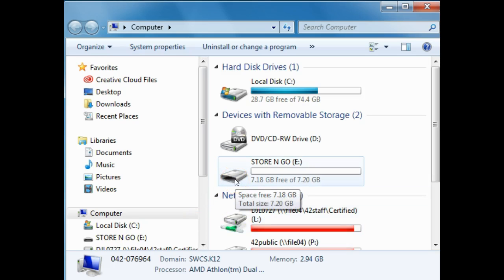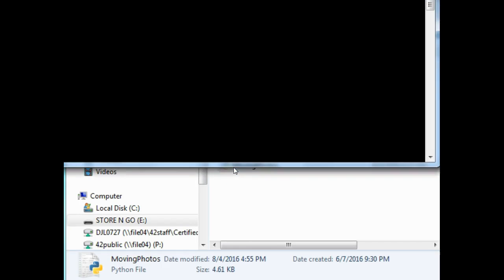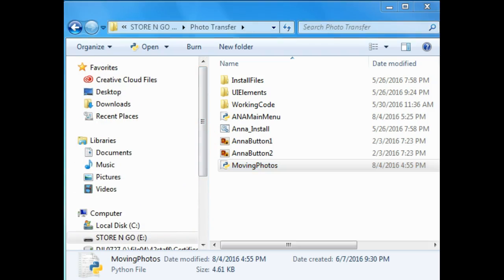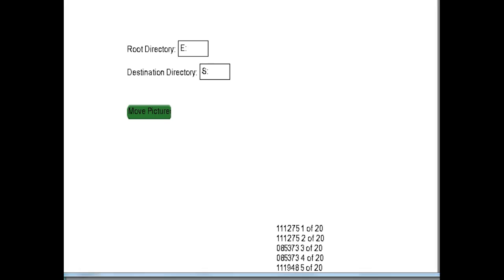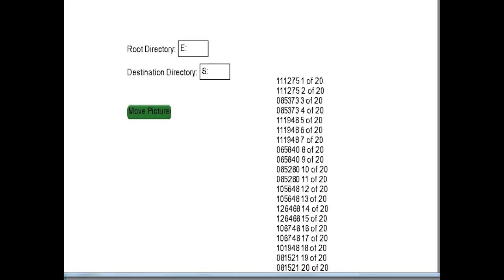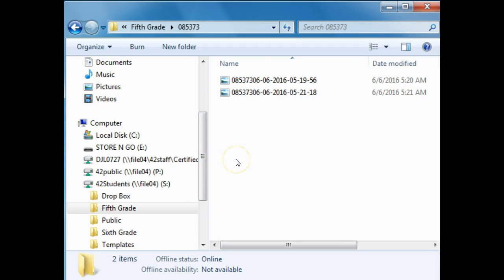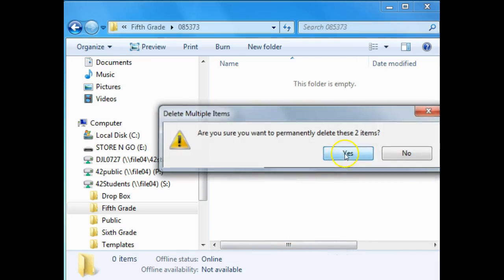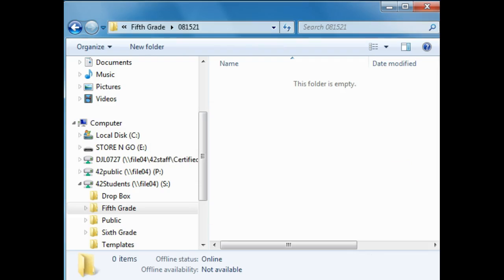ANA Downloading photos to server